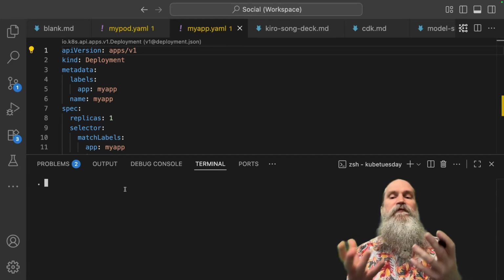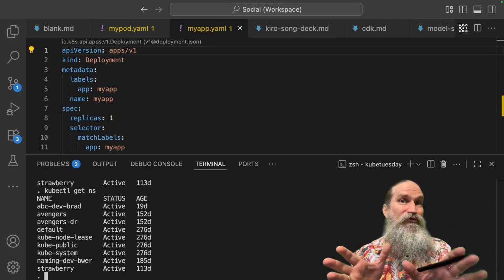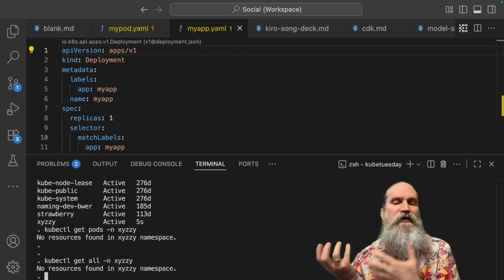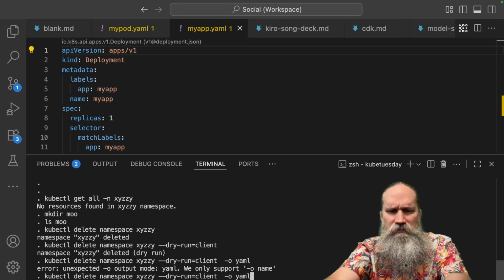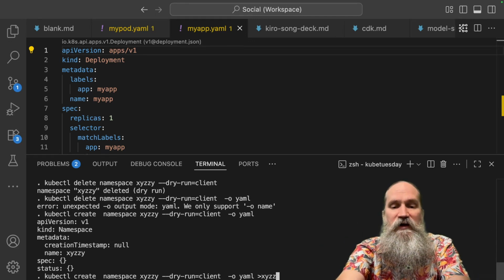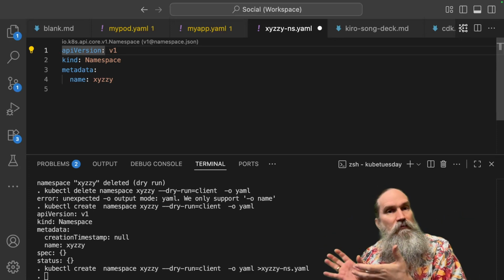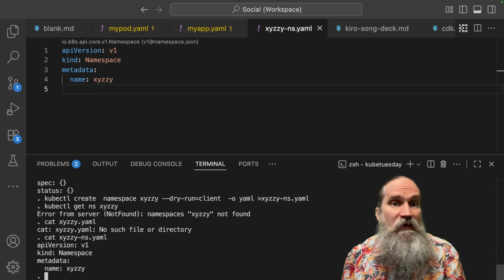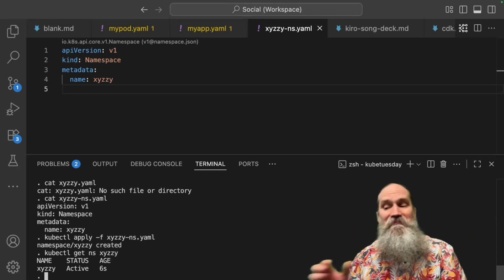kubetuesday 2025-09-02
What is your Kube-Cluster-Quanta? I have questions…do you have answers?

Namespaces. in this episode of KubeTuesday 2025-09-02

Do you use separate kubernetes clusters per microservice, per app, one for all your operations, separate per developer, all devs, test, qa/stage, prod? Are you new to namespaces?

Next question: do you specify the namespace in your YAML manifests or Helm charts? Or only in your pipeline/commandline with `kubectl apply` or `helm upgrade --install`?

As the great playwright Kubespeare mused, “What’s in a namespace? A pod by any other namespace would smell as sweet.”

Oh, and apologies for my demo mishap, trying to emit YAML from a delete command. :)

Want to learn more about these technologies? Please explore these resources:
1. `cdk8s` docs `cdk8s+` for Deployment
3. Containers domain on AWS Skill Builder
346f33af452&sc_channel=el
4. Amazon EKS - Knowledge Badge Readiness Path
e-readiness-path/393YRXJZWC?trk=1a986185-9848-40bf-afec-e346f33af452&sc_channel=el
5. Amazon EKS User Guide
e346f33af452&sc_channel=el

I hope you find this little demonstration or those references useful!